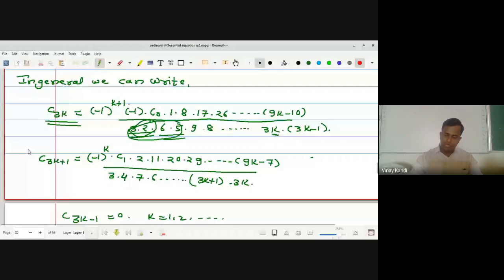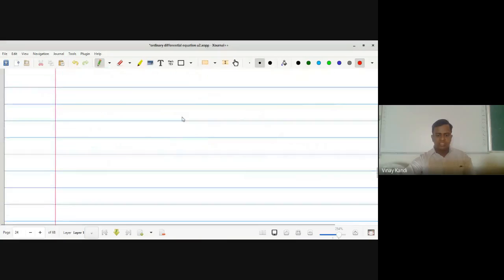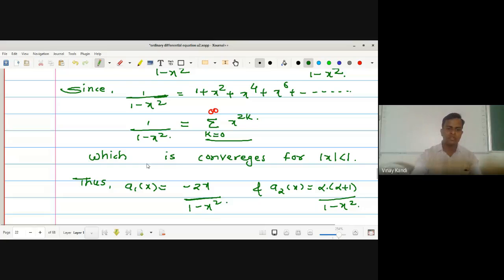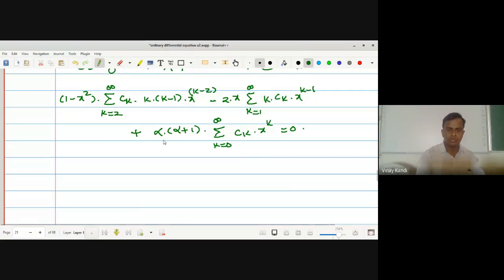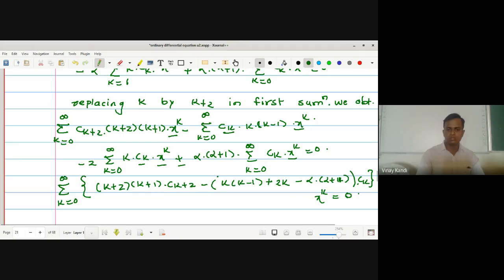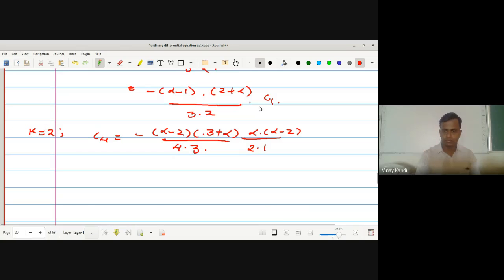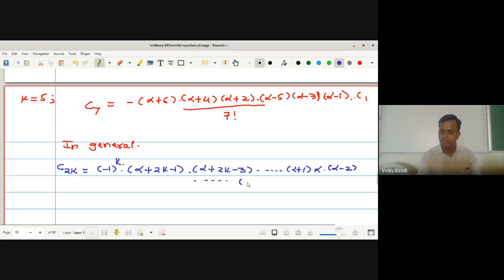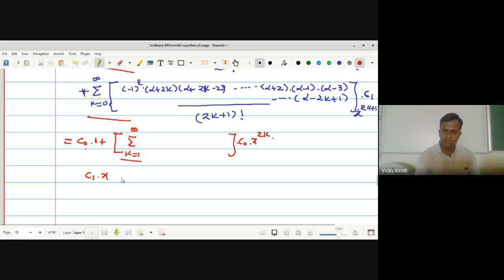ordinary differential equation 26